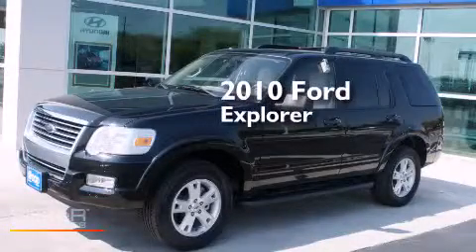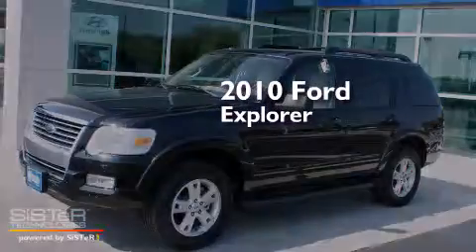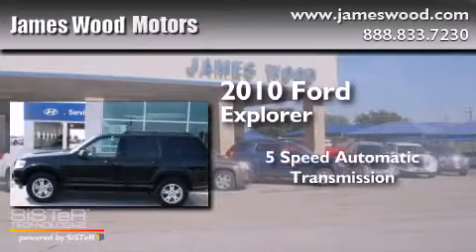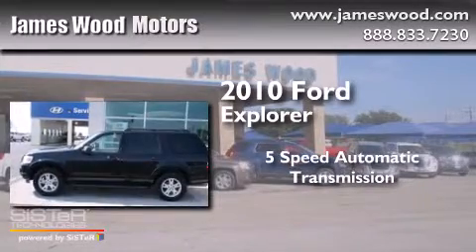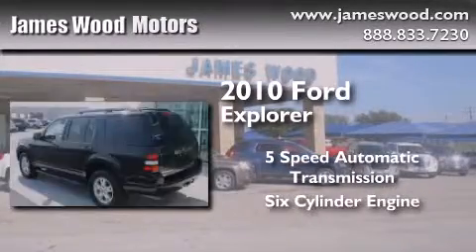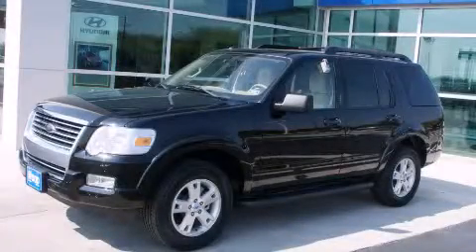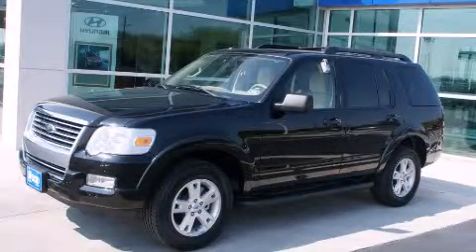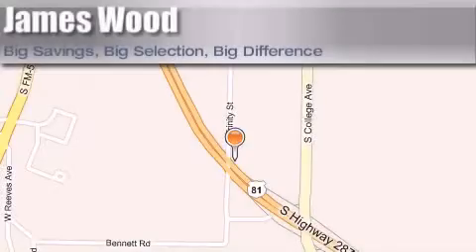2010 Ford Explorer Decatur TX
We've been honored to serve the Decatur TX area , we promise that your experience at our dealership will exceed your expectations ! Year : 2010 Make : Ford Model : Explorer Engine : 4.0L 6 Cyl. Sequential-Port F.I. Trans . : 5-Speed Automatic Exterior : Black Miles : 41,555 James Wood Motors US Hwy 287 South Decatur , TX 76234 Welcome to James Wood - your source for quality new and used cars from Buick , Cadillac , Chevrolet , GMC , Hyundai , and Pontiac . With two north Texas locations to serve you - Decatur and Denton - our new new used car sales force is ready to assist with your next new or used car purchase . We have a large inventory of new and used cars ready for delivery today . Proudly serving the Dallas and Fort Worth Metroplex ! The James Wood Auto Group's business philosophy is to provide our customers with quality Chevrolet , Pontiac , Hyundai , Buick , GMC , and Cadillac cars , trucks and SUVs , but also provide great value and service . We are celebrating 30 years in the automotive business in the Dallas - Ft . Worth , Texas area , and it is our policy to treat every visitor that enters our Chevy , Pontiac , Buick , GMC , Hyundai , and Cadillac dealership doors as an honored guest without exception . The bottom line is we work hard every day to provide a friendly and professional sales experience for the car or truck buyer , quotes Mr . Wood . Every customer deserves that and we guarantee that you'll find it at the James Wood dealerships . 2010 Ford Explorer Decatur TX